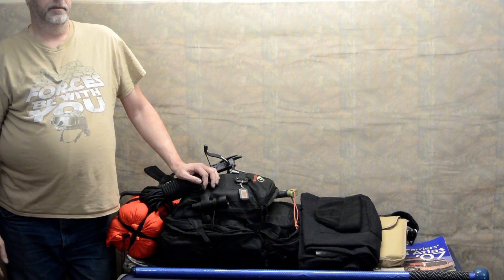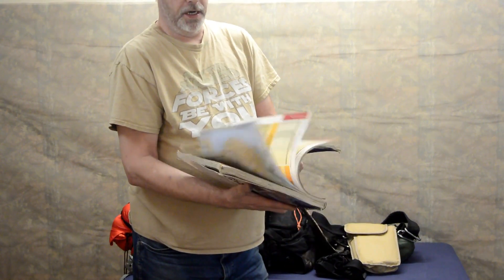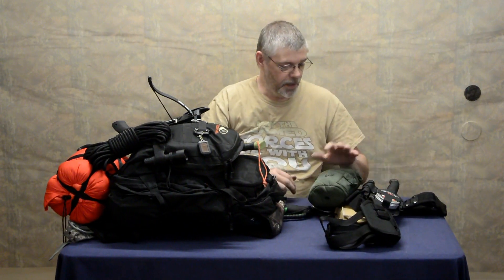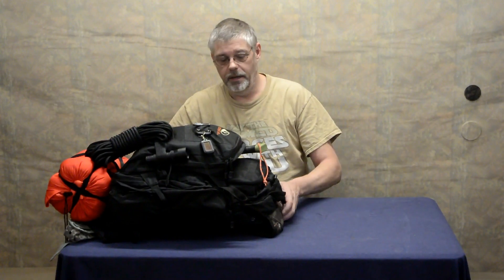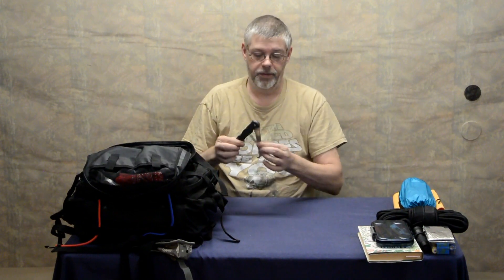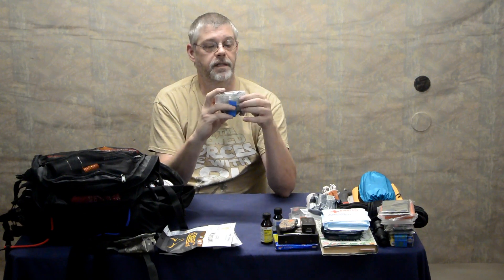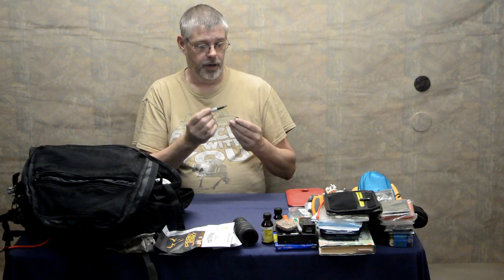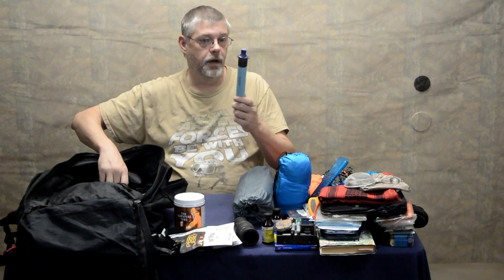I N C H bag Thought exercise - are they a good or bad idea